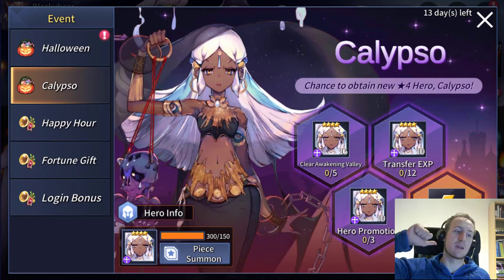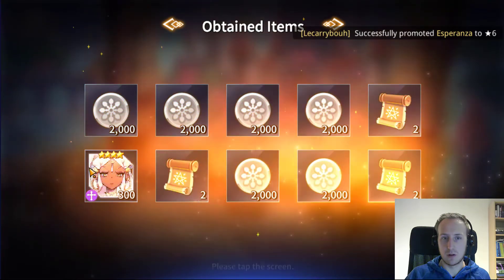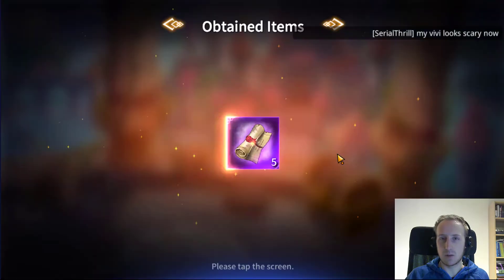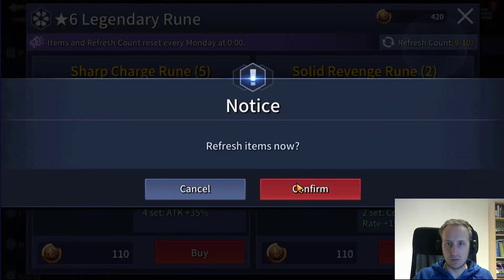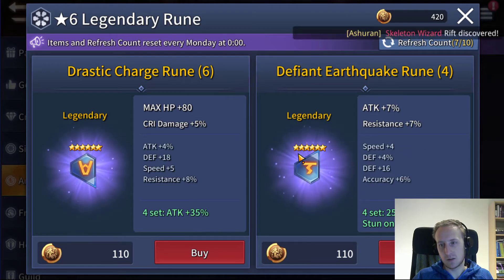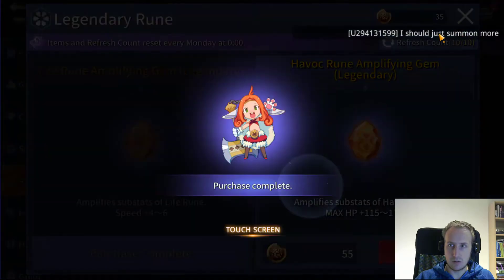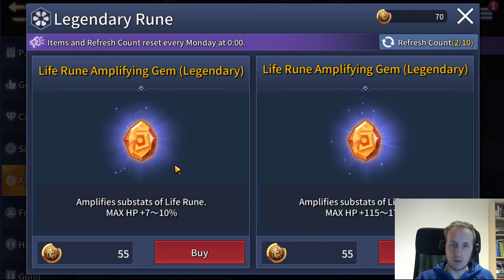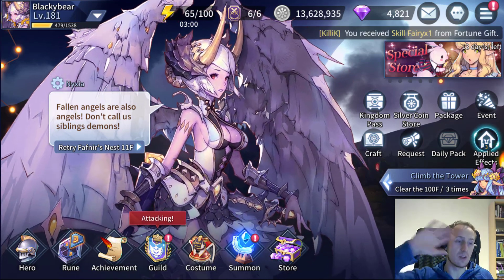Halloween event Live get your alter realm scrolls! & acient shopping time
Hey! my name is Blackybear and i'm an old SW players decided to start making videos on this game because I think I got some fun and intresting content to show you guys!